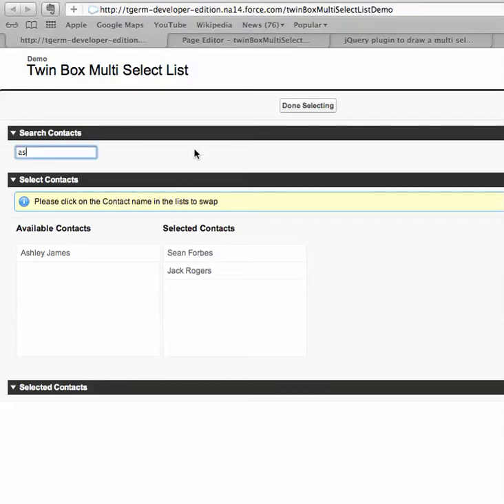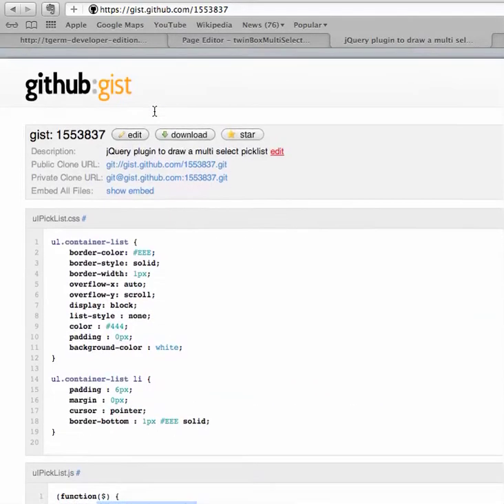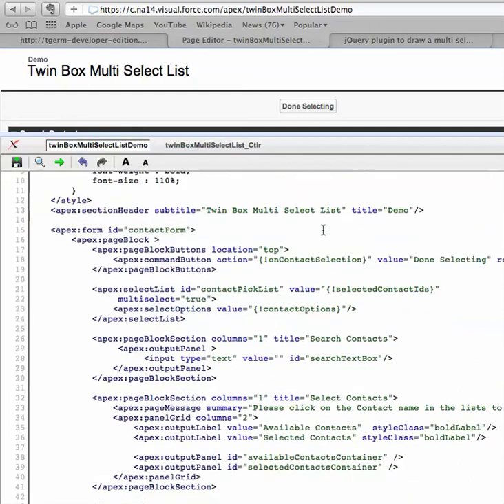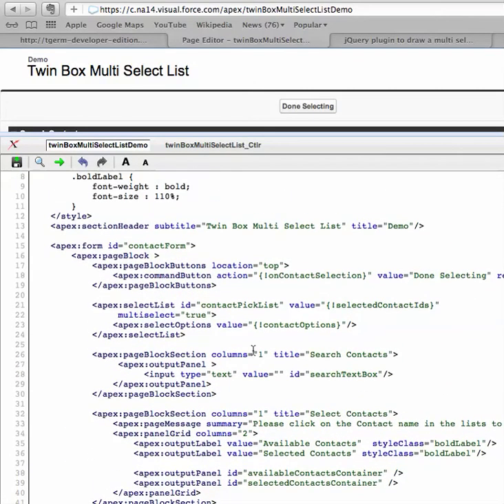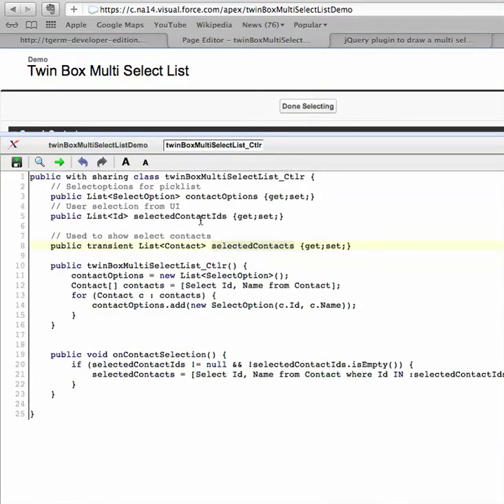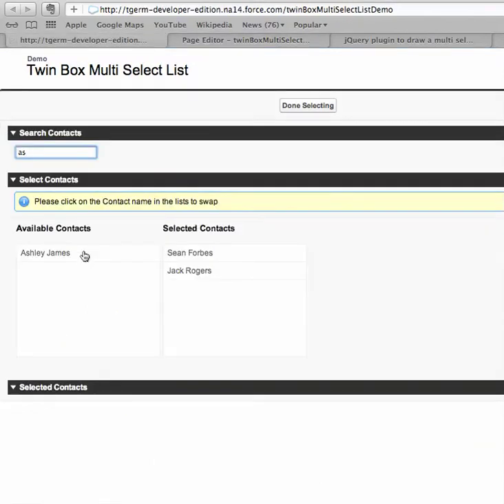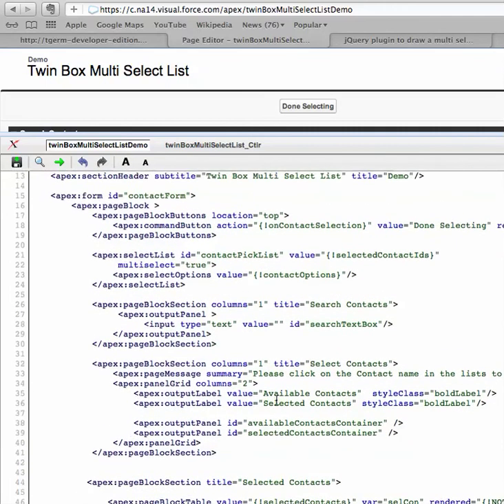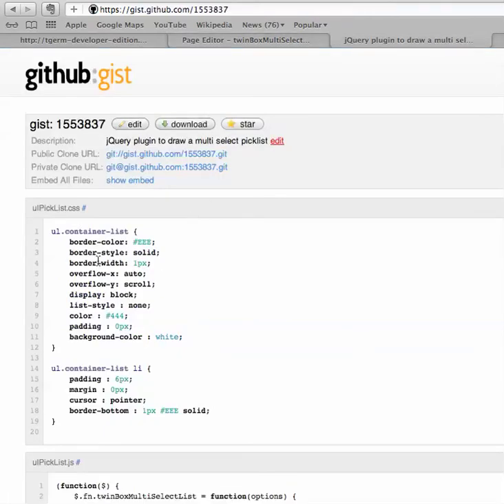Configuration and code walk of jQuery multi select plugin for iPad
jquery multiselect picklist plugin for iPad and mobile devices, specially for those that doesn't support "size" attribute of HTML select list. More details about this plugin in this blog post